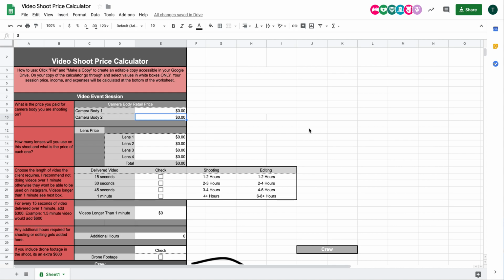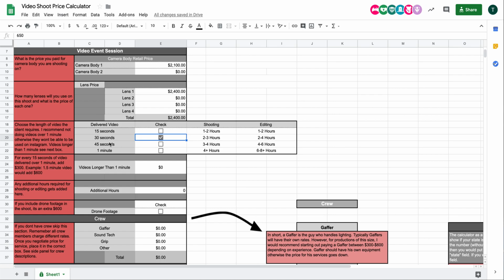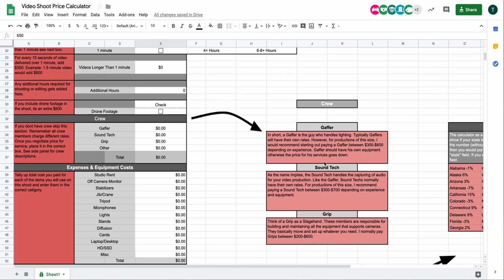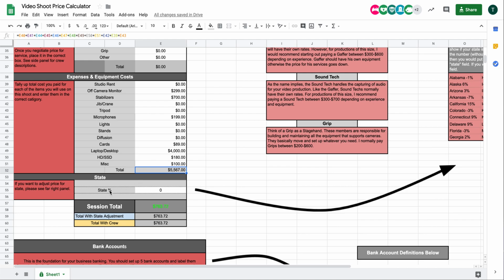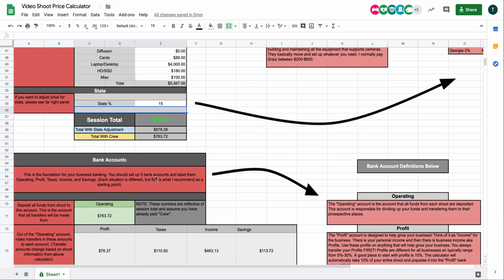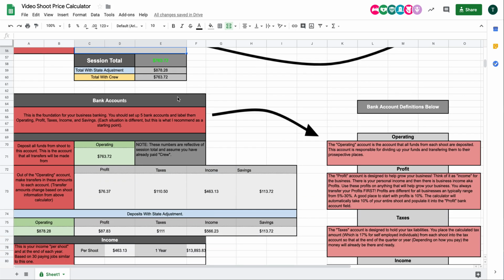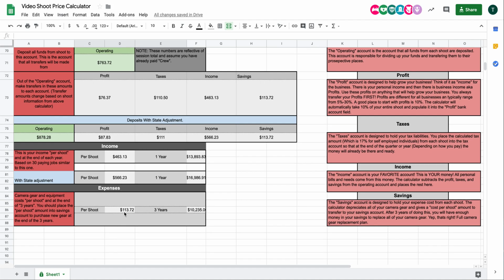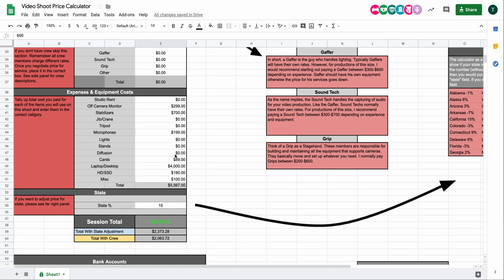Example Video Calc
How much should you charge for your video work?